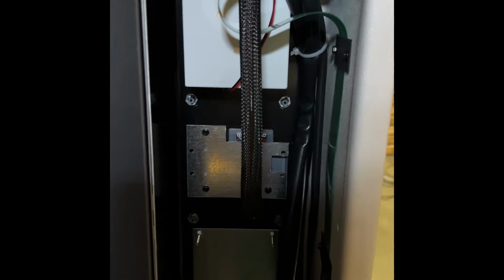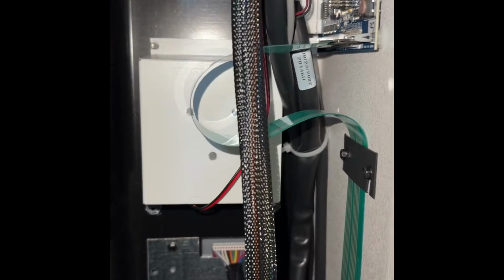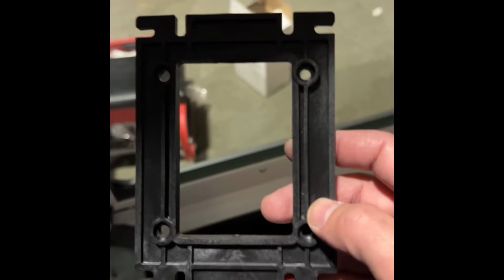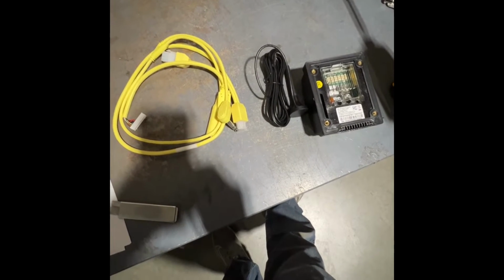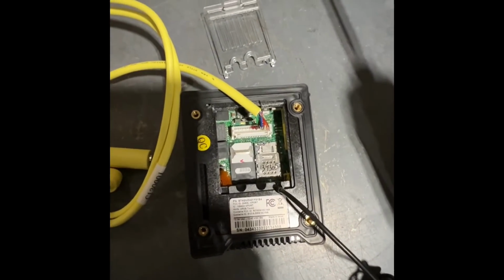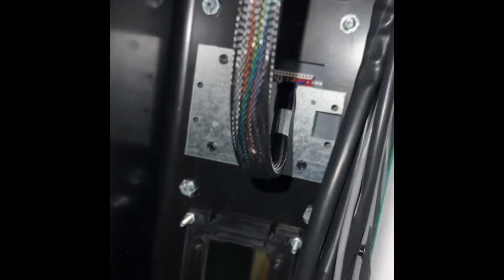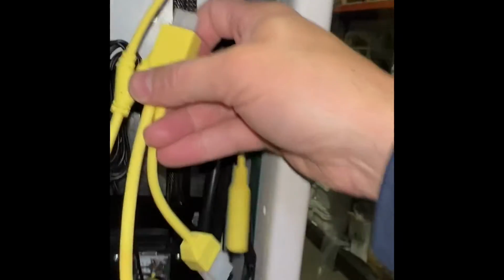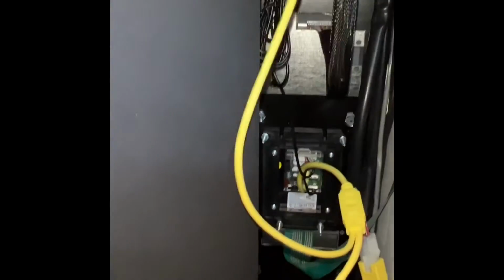Install a NAYAX credit card reader on AMS Vending Machine